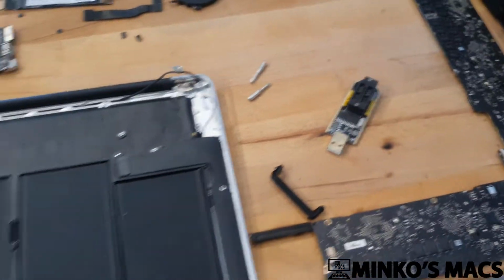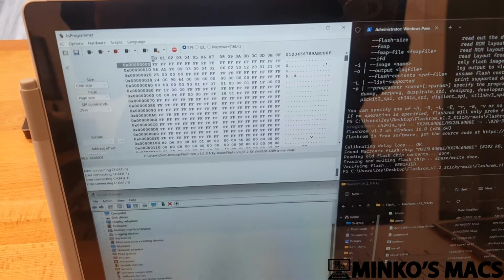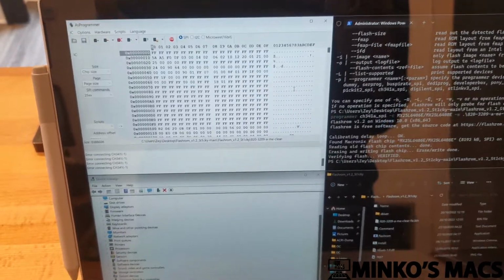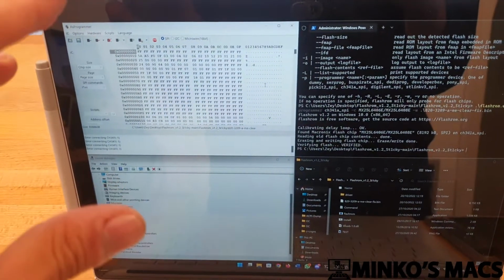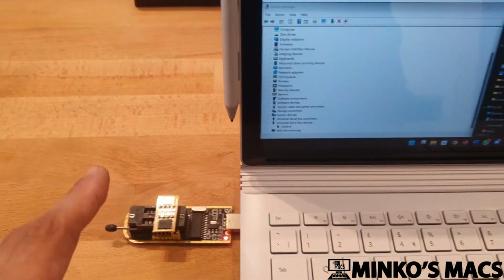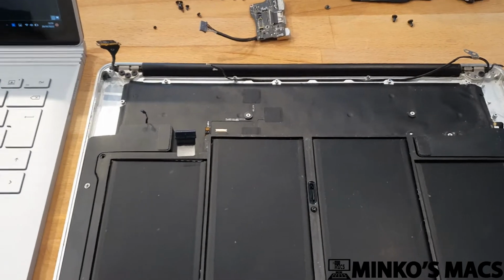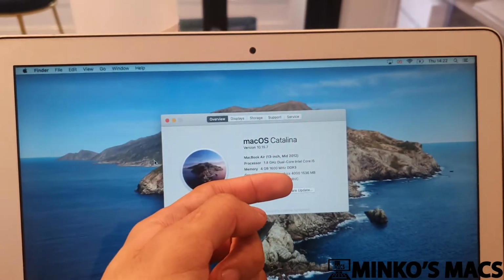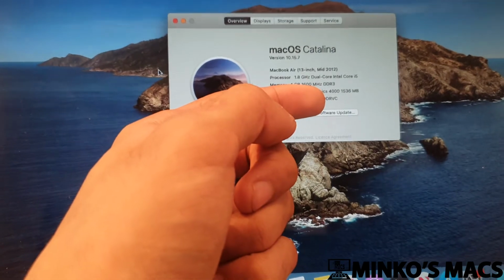MacBook Air EFI/BIOS ROM Repair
In this quick explainer video, we will take a look at how we've repaired a MacBook air that had no serial number, turns out the EFI ROM was damaged, well, we'll just have to repair that.

Please do not ask for any files, offsets or values that are used in this repair, we will not and can not provide ANYONE under any circumstances with said information!

Shoreditch branch:
Address: 16 Spelman St, London E1 5LQ, United Kingdom

Lewisham branch:
Address: 8 Manor Park, Lee High Rd, London SE13 5PB, United Kingdom

Camden branch:
Address: 5 Ferdinand St, Chalk Farm, London NW1 8ES, United Kingdom

Wimbledon branch:
Address: 104 Kingston Road, London SW19 1LX, United Kingdom

Please only ask question via YouTube, if you would like to inquire about prices or any other repairs, we are happy to oblige over the phone;

If you are calling for support pertaining to any of our YouTube videos, we will be unable to assist you over the phone.